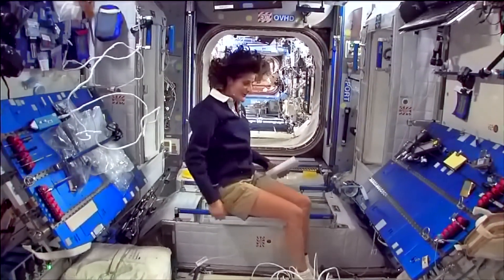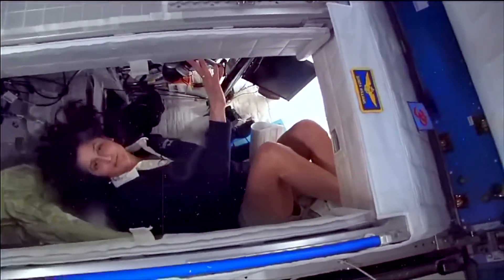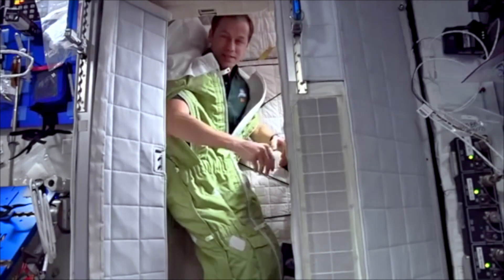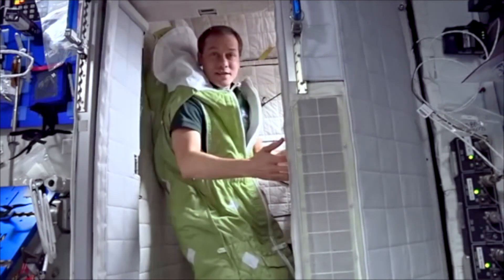ISS for kids! (Part 6) "Sleeping in Space"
UPDATE!! Check out my Livestream Circle Time every day at 10:30 EST
We talk about feelings, music, and do art & science projects. It's a hit!
How do astronauts go to bed if they don't have a bed to go to?

Featuring Astronauts:
Sunita Williams
Tom Marshburn

I don't use ads for children.